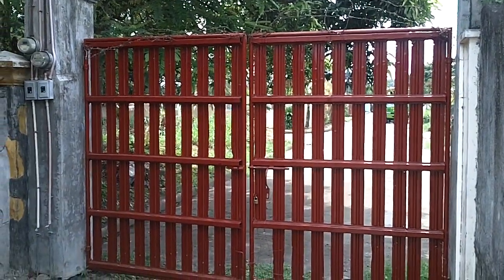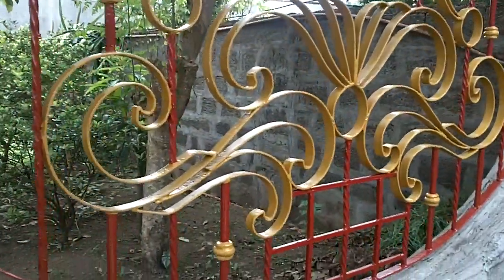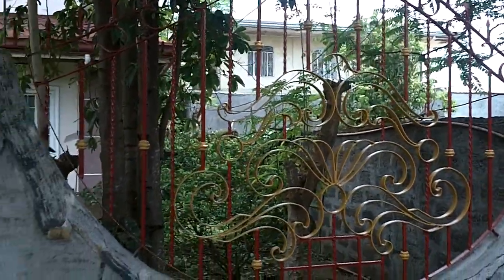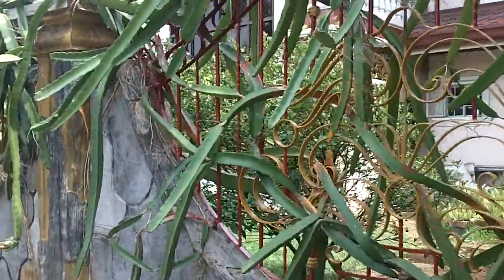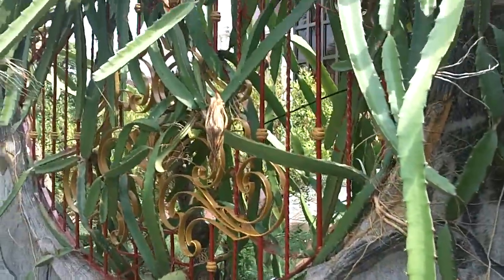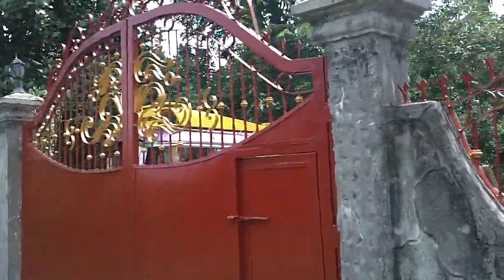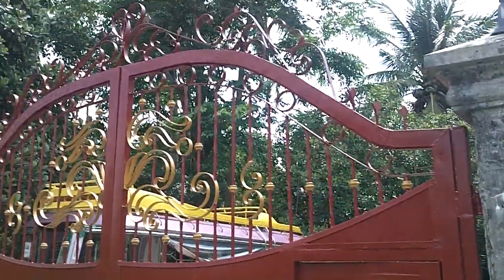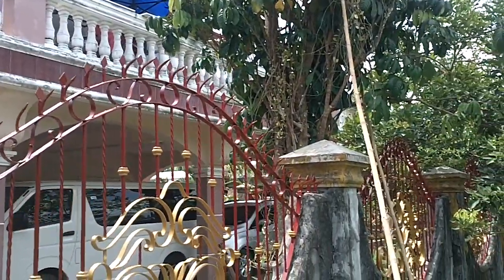Girls complete the grill painting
Fourteen grills were rusty with paint flaking. Now see what a job the girls have done! Plus two large gates were prepared and painted. The metal was scraped, sanded then two coats of rust converter followed by two coats of red metal oxide primer, followed by two coats of finish metal enamel paint.

The girls were at this work at five in the morning and worked most of the day with time off for meals and some times a nap. What a blessing they have been.